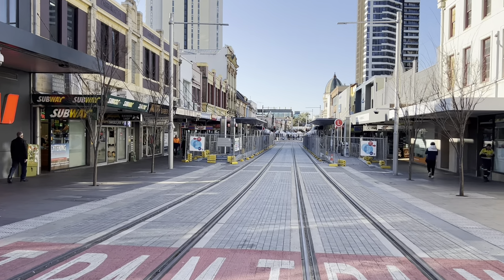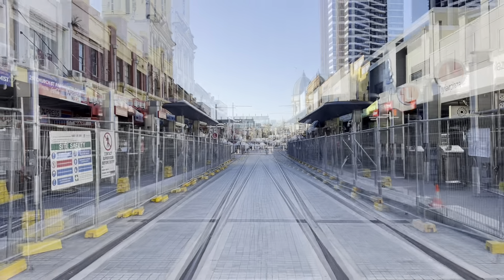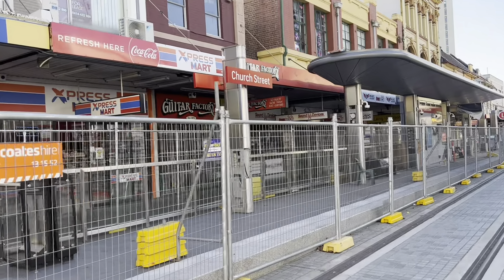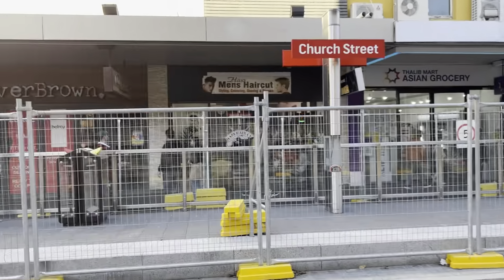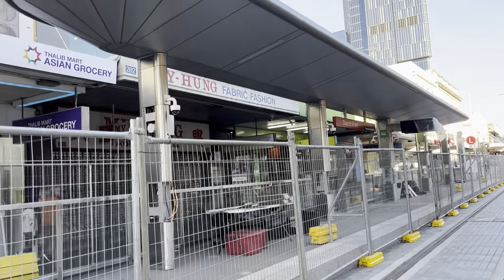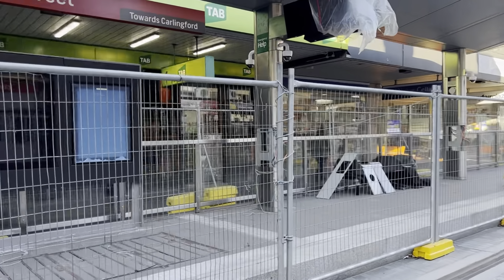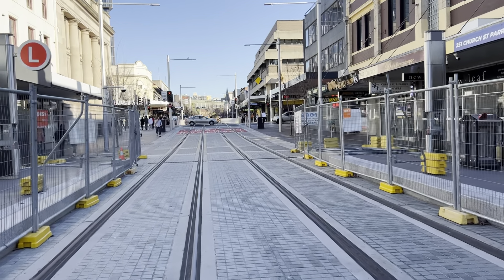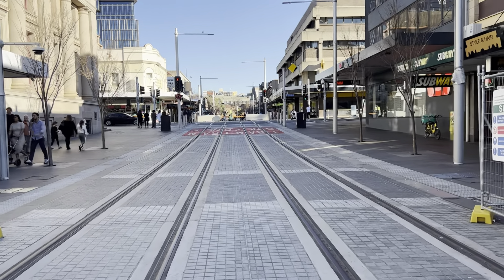Parramatta Light Rail Vlog 19: Church Street Construction Update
Sydney Trains Vlogs

Parramatta Light Rail Vlog 19
Church Street Construction Update